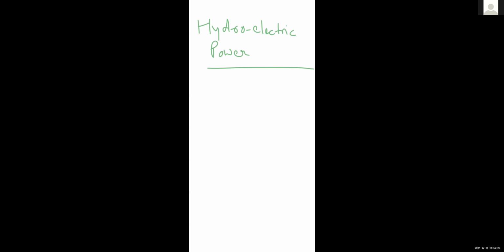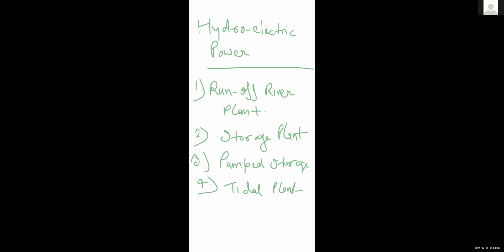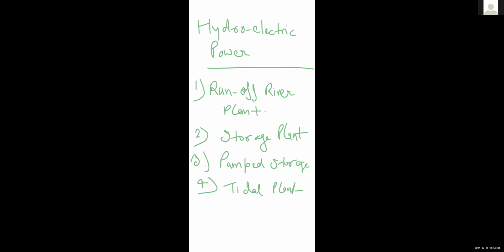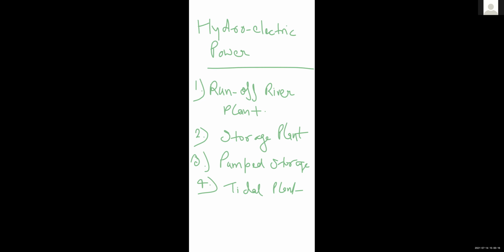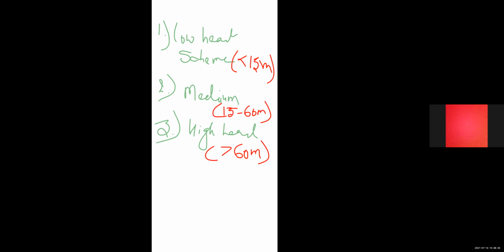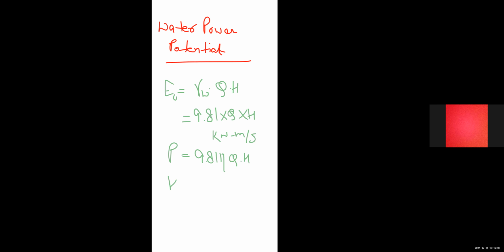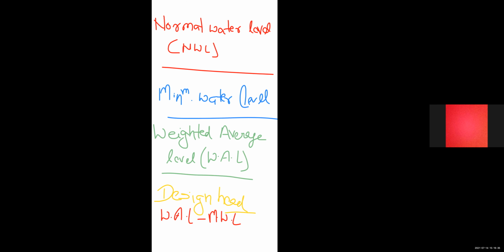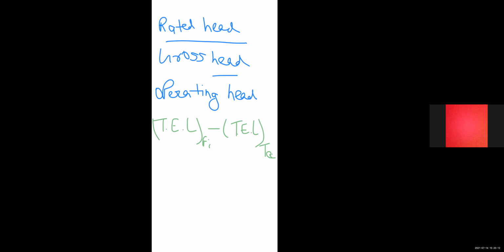Lecture-16_ CE 1802 -Water Resources Engineering-II_ Part-II [14.07.2021]